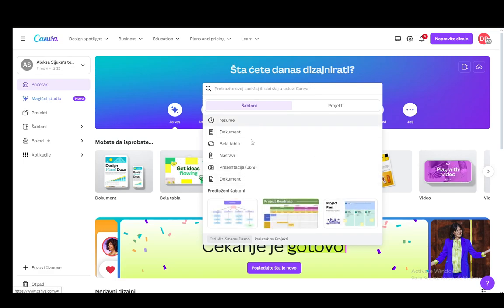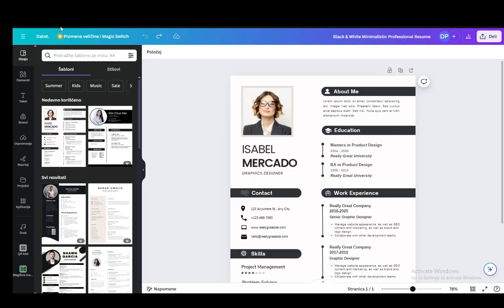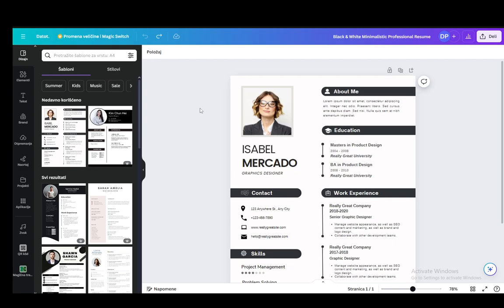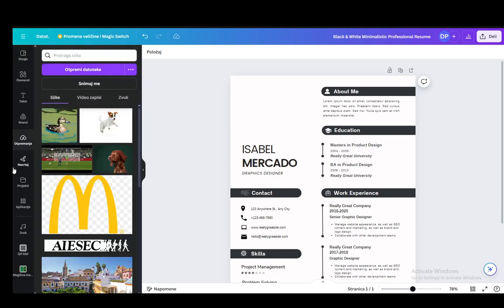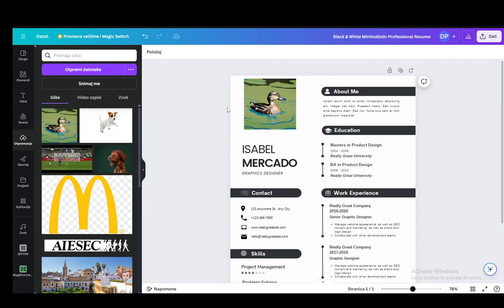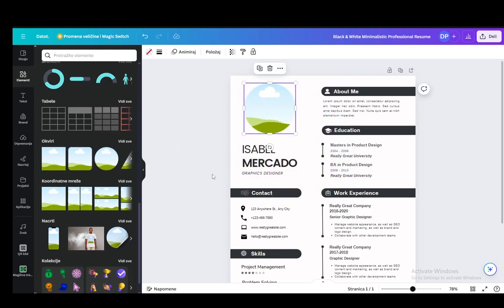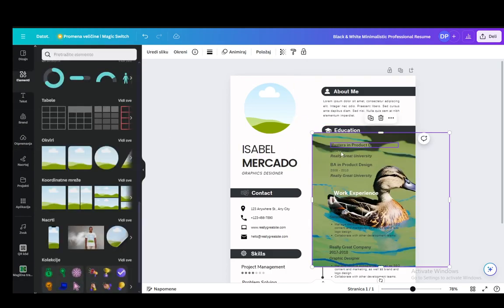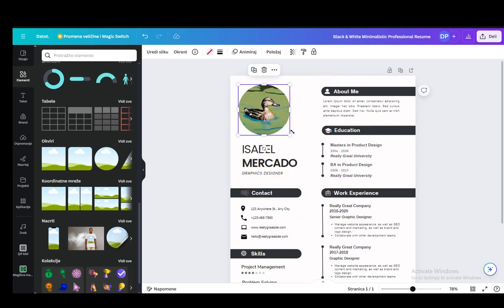How To Add Photo In Canva Resume Tutorial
Today we talk about add photo in canva resume,how to add photo in canva resume,canva tutorial,canva tutorial for beginners,how to use canva for beginners